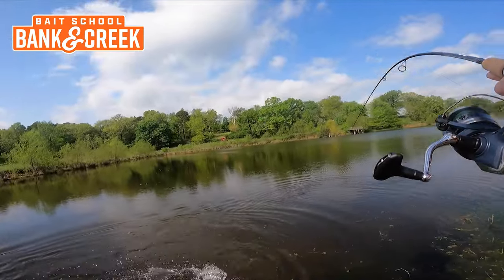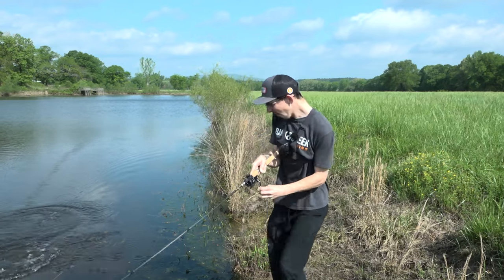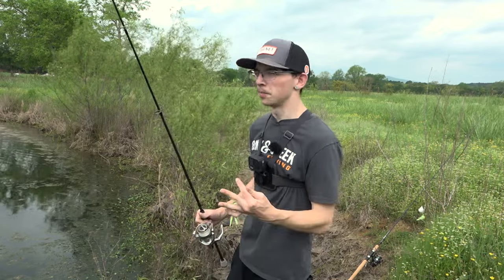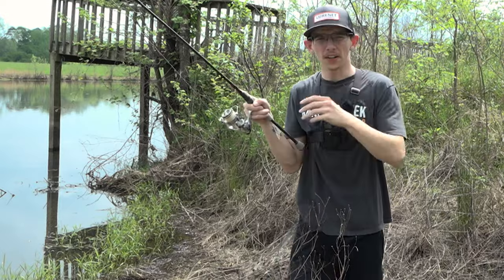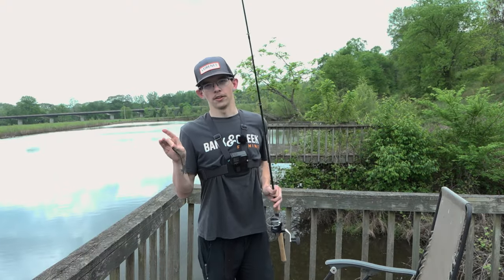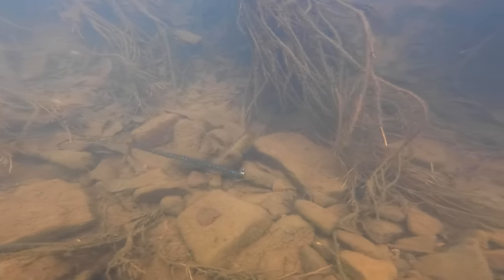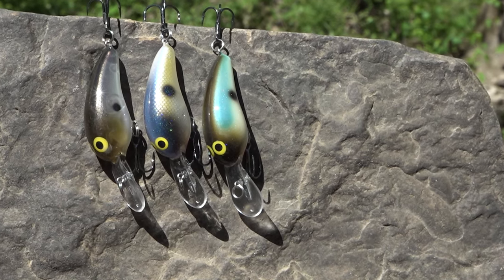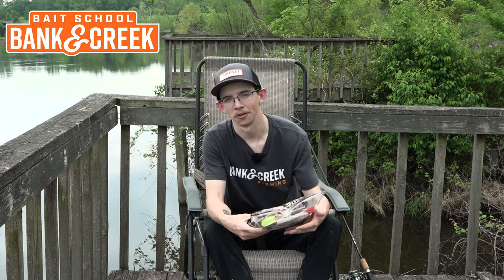A Bass Fishing Kit Made to Conquer Small Water Fishing!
Conquer Summertime Bass on Small Waters with the May/June Bank and Creek Kit!  This video unveils the ultimate lure kit designed specifically for summertime bass fishing in creeks and ponds. Packed with tips and tricks, we'll show you how to target these feisty fish using proven lures and techniques.  Get ready to catch big bass in your favorite small water spots!